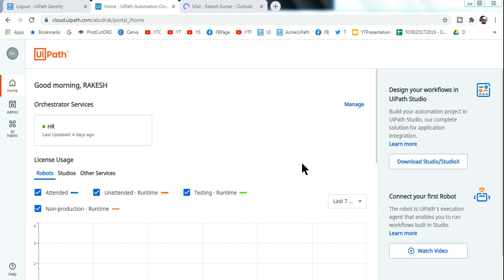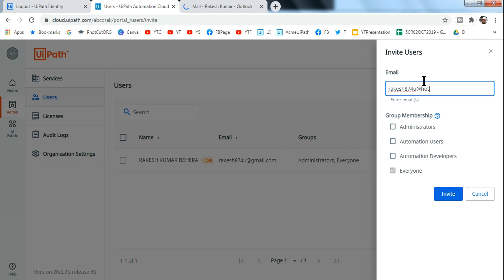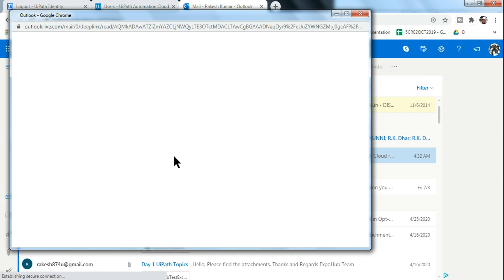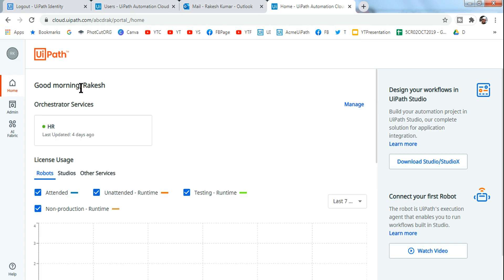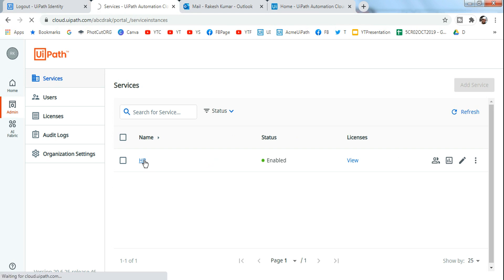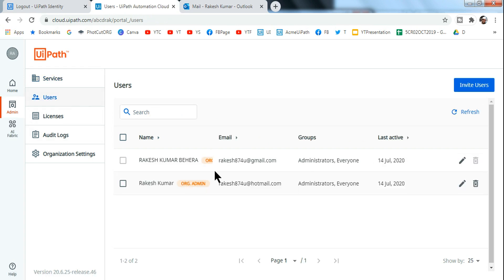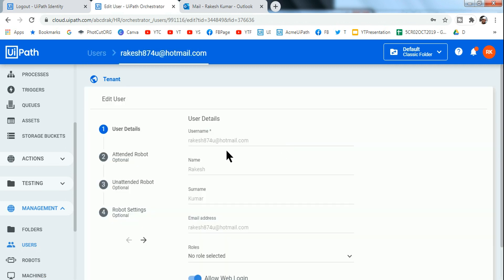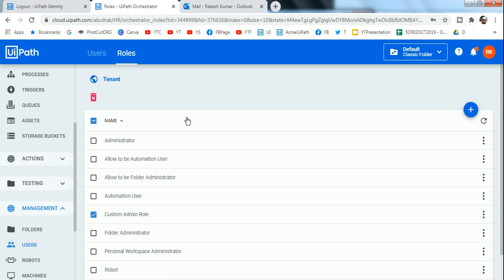How to Add Multiple Users to Orchestrator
: Let's learn how to add multiple users to Orchestrator. Topics to cover:
orchestrator uipath roles and permissions,
uipath orchestrator add user,
orchestrator user roles.